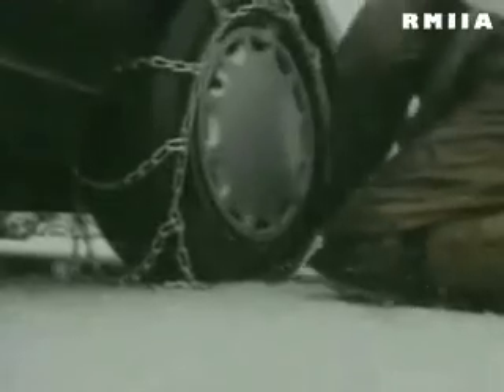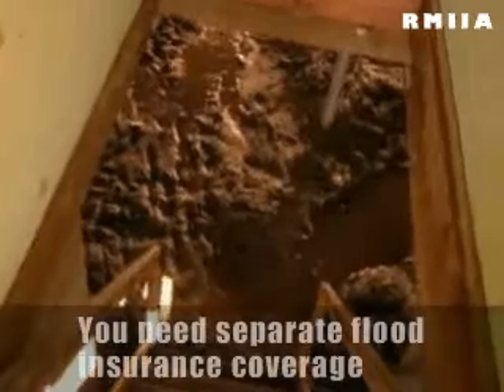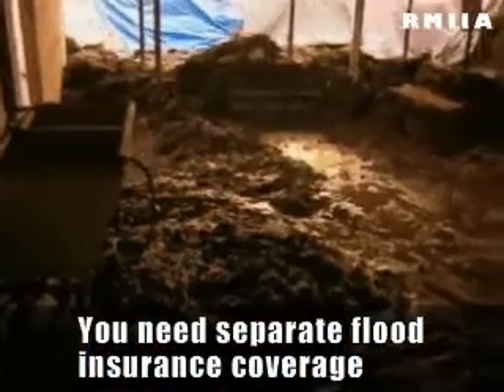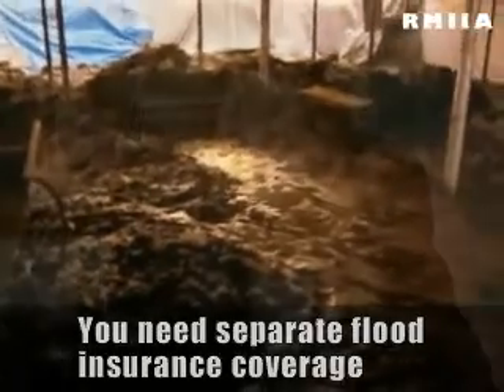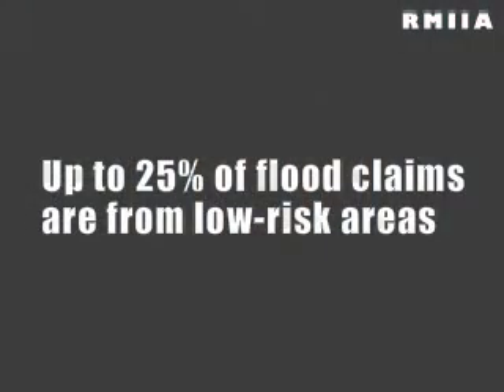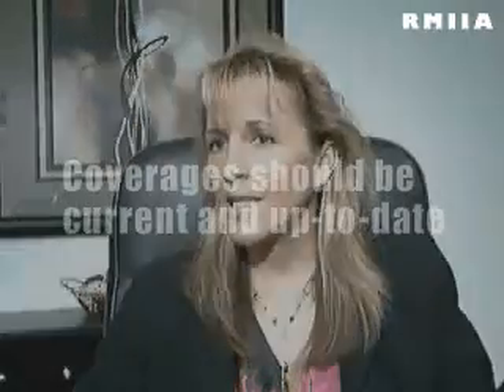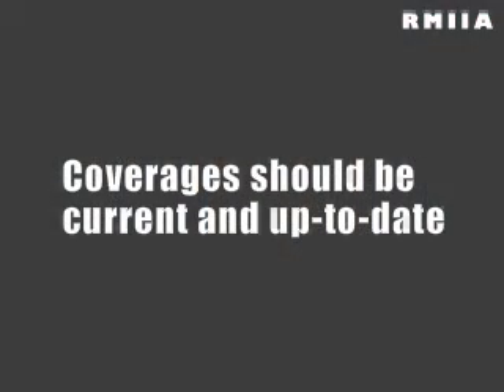Severe Weather and Homeowners Insurance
Do you have any advice on how to prepare for the upcoming severe weather season in Colorado?